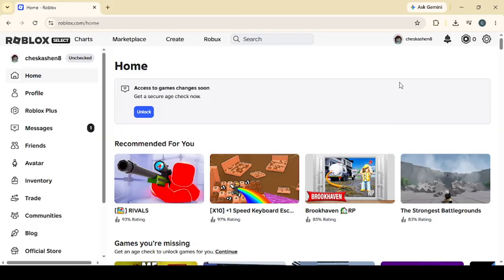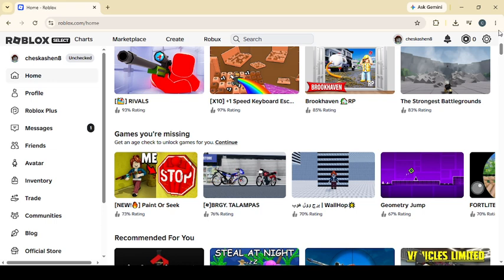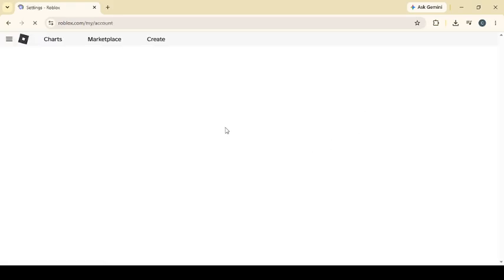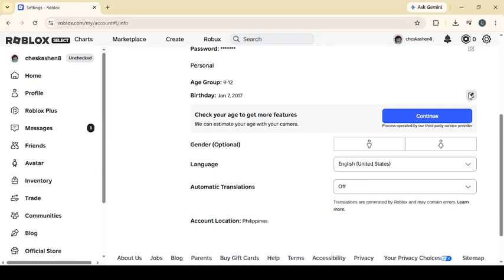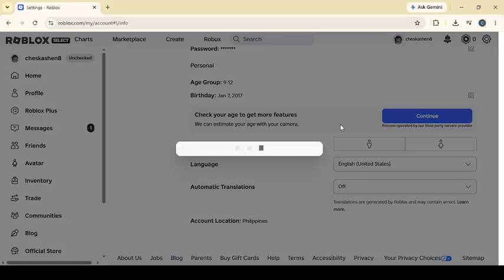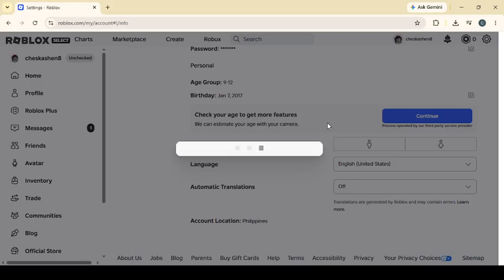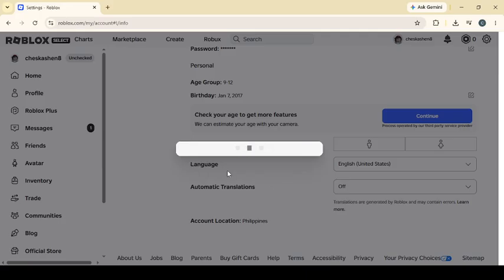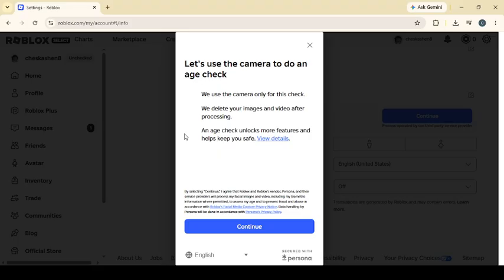How To Verify Age on Roblox Without ID or Phone Number 2026 Easy Step by Step Guide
Roblox is a global online gaming platform and creation system where millions play, build, and share immersive 3D experiences. Enjoy adventure, roleplay, simulators, and more, or design your own games with easy-to-use tools. Connect with friends across devices, unleash creativity, and explore endless fun for all ages.